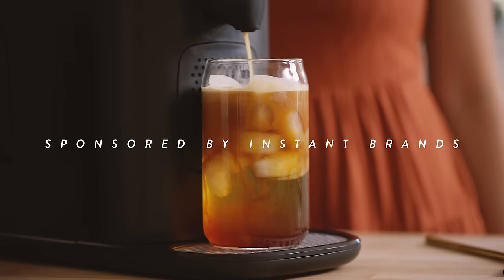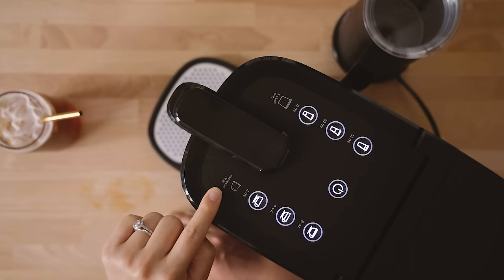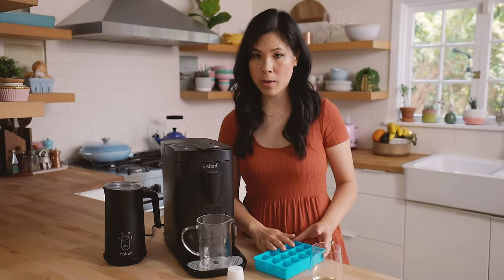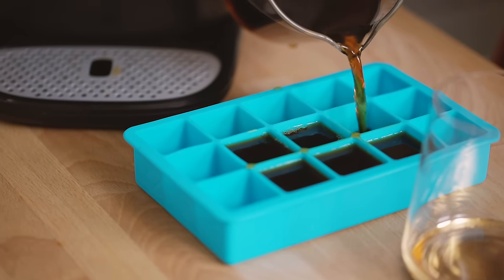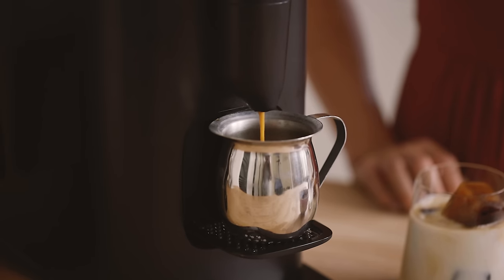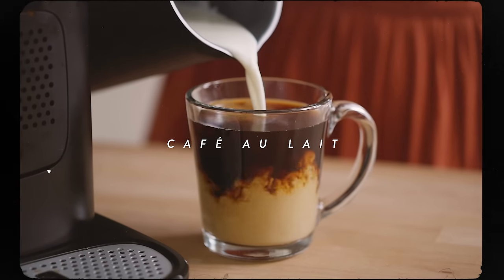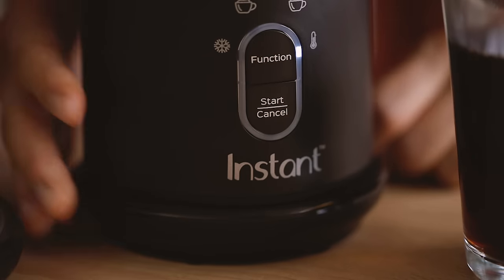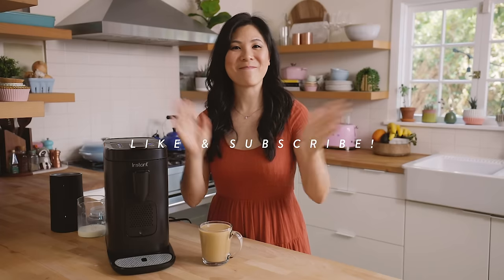Making COFFEE 3 Ways at Home | EVERYDAY EATS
I'm a coffee addict and need one as soon as I wake up. Let's see how many fun drinks we can make with this machine - let me know what your coffee order is and if you want to see more coffee videos.

➜ PREORDER My New COOKBOOK!